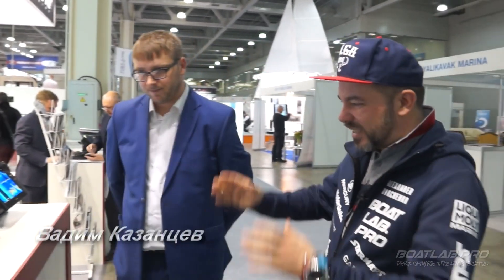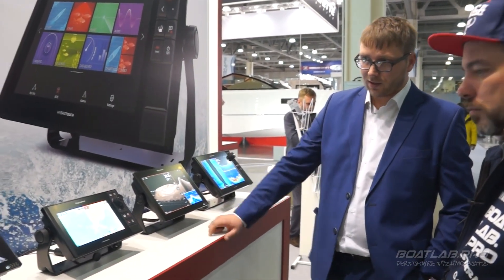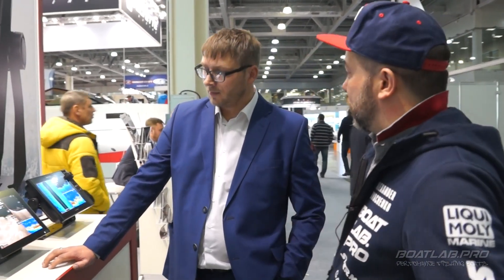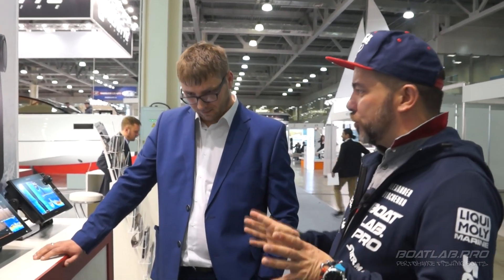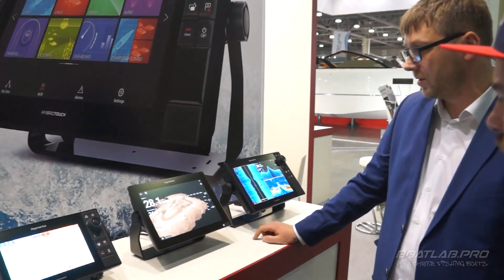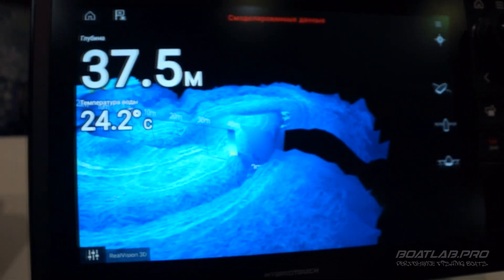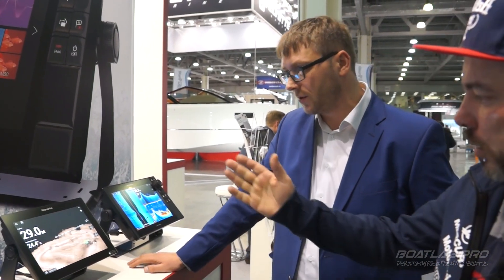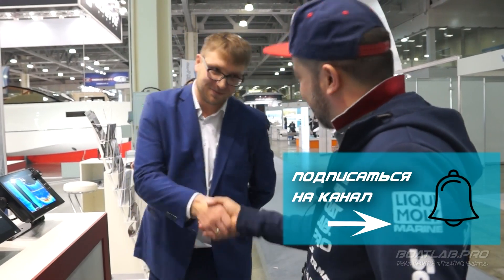Moscow Boat Show 2018, часть 2 - Новинки Raymarine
Запишитесь на консультацию или визит в наш сервисный центр, чтобы лично познакомиться с вашей будущей рыболовной лодкой!
🔎Поможем в выборе корпуса рыболовной лодки
⚓️Разработаем проект рыбопоисковой системы
🛠Установим и настроим все оборудование
🥇Первые на рынке тюнинга лодок для рыбалки!
🏁Собрали более 300 рыболовных лодок и катеров с 2012 года!
🏆 Наши Клиенты - победители PAL и других престижных рыболовных соревнований!
🙋‍♂️ Увлеченная рыбалкой команда профессионалов!
Наши услуги:
▪️Продажа лодок/двигателей/прицепов
▪️Установка и настройка рыбопоискового оборудования
▪️Тюнинг корпусов, двигателей, прицепов
▪️Пошив тентов и чехлов для транспортировки
▪️Ремонт корпусов, покраска, перетяжка палубных покрытий
▪️Ремонт подвесных и стационарных двигателей
▪️Стоянка и хранение лодок, ТО и Консервация
▪️Продажа рыбопоискового оборудования, запчастей
▪️Трейд-ин рыболовных лодок и оборудования
📍Московская обл, г. Кашира, ≈1 час от МКАД по скоростной трассе М4. Ждем вас в гости!

🚤 Полезные ресурсы:

Наш сайт с лодками LUND
Наш сайт с лодками TUNA
Наш сайт по сети NMEA 2000
💬 Дополнительная информация:

Наша группа по рыбопоисковой технике и эхолокации:
Наши вакансии. Работа в BoatLab.Pro
🤟 Для вас работали:

Ведущий: Александр Дьяченко.
Съёмка и монтаж: Кирилл Минченков.